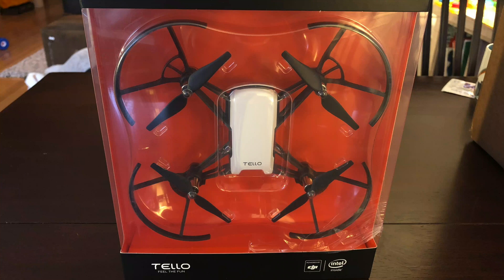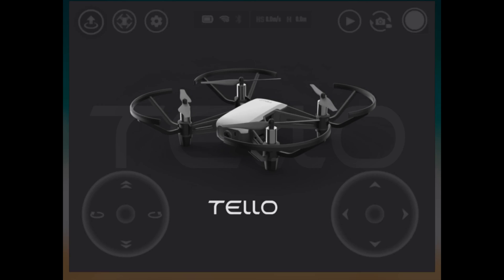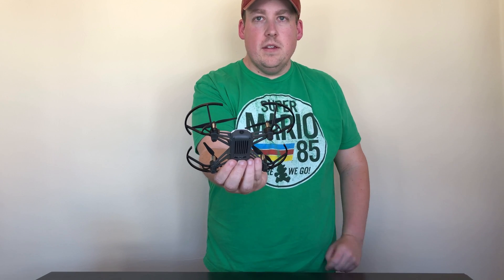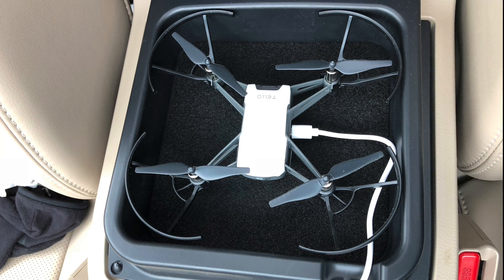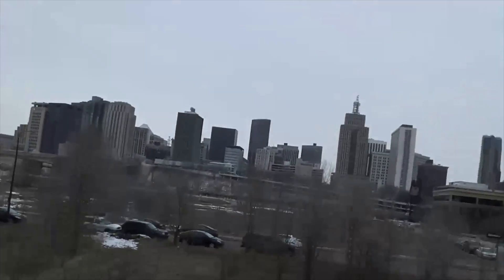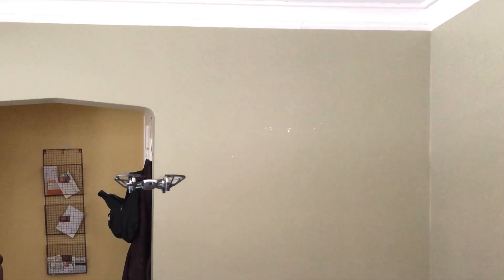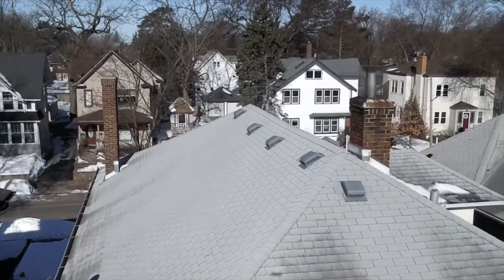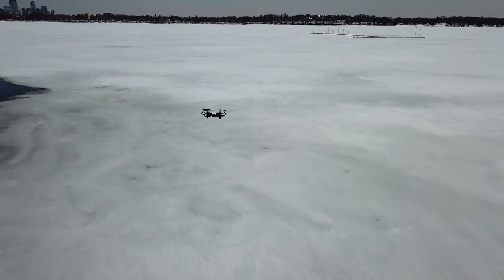Tello Review - $99 Drone w/DJI & Intel Technology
Links for products featured in the video:
Tello Drone
DJI Mavic Pro
Power Bank

Recommended Accessories:
Spare Battery
Battery Charger
Spare Propellers